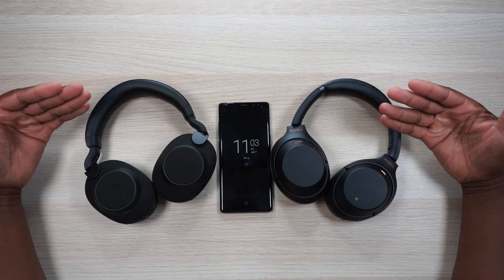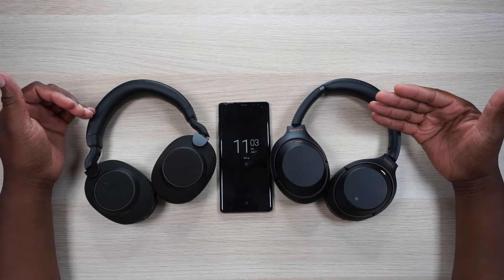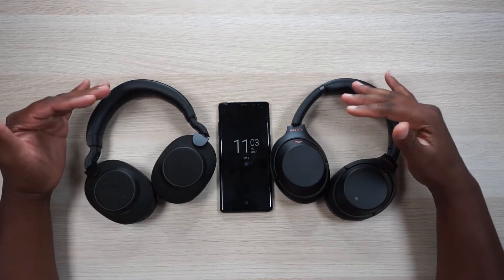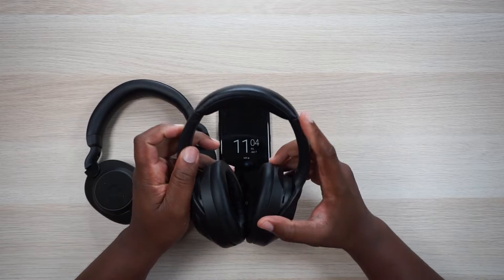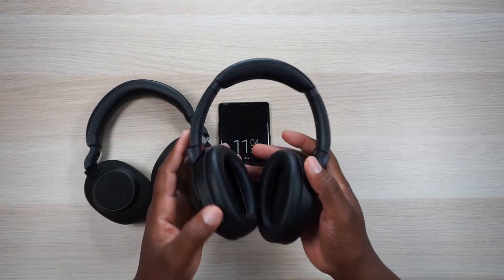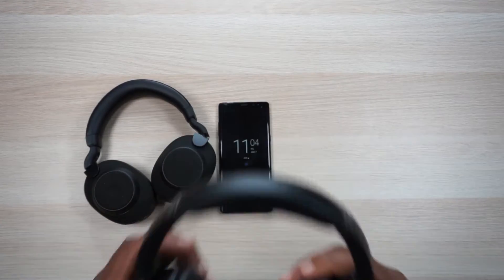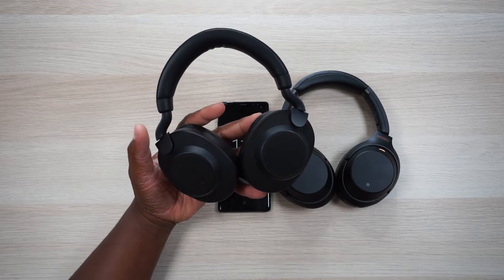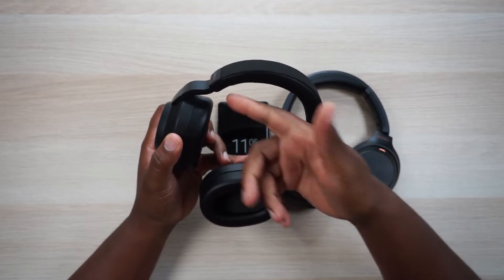Jabra Elite 85h VS Sony WH1000XM3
JabraElite85h is clearly aimed at taking the title of BEST ACTIVE NOISE CANCELING HEADPHONES away from SonyWH1000XM3.
Letst's take a detailed look at both of them to see who comes out sitting on the throne.

Sony WH1000XM3
Amazon US
Amazon CA

Jabra Elite 85h
Amazon US
Amazon CA

Here’s the video & audio gear I use:
DJI Osmo Pocket
Comica CVM-V30 LITE
Rode Videomicro
Rode NT-USB
CVM-WM100 Plus